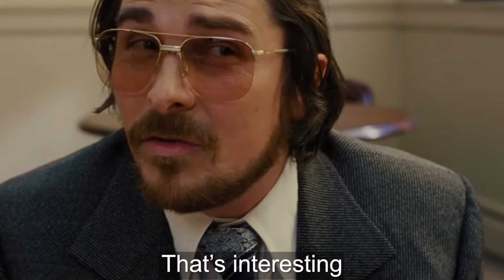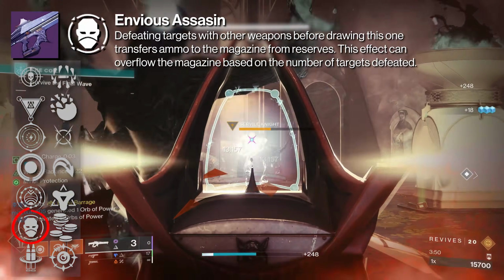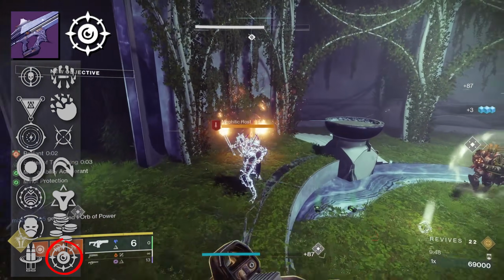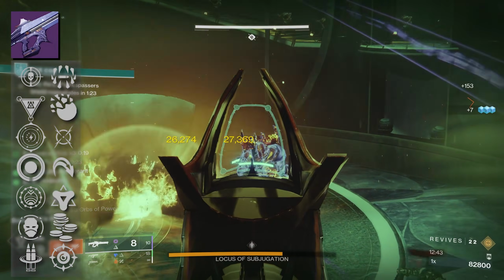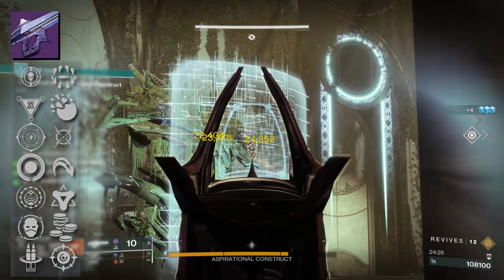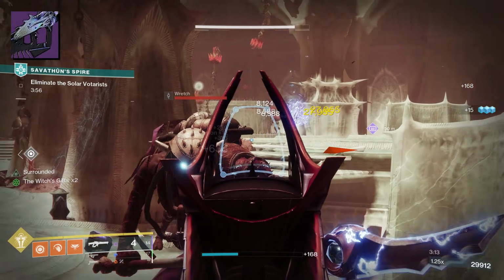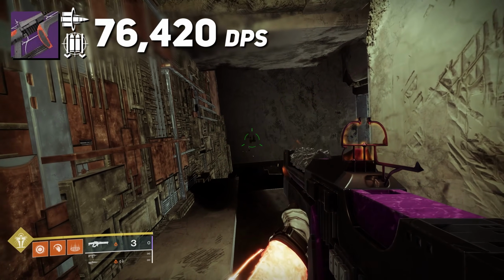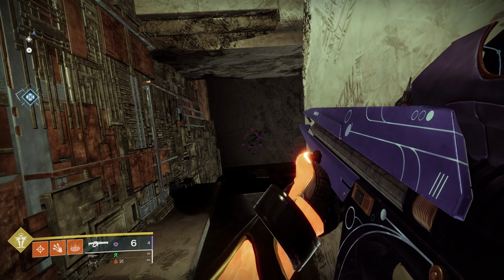Doomed Petitioner's 3 Round Burst Is Perfection (Review) | Destiny 2 Season of the Wish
Today we are taking a look at one of our seasonal weapons Doomed Petitioner. Some players are calling it the best Linear Fusion Rifle and for good reason. Today we have a complete breakdown on this including DPS values compared to some of our other top options.

Timestamps:
0:00 Intro
0:28 3rd Column Perk Options
2:32 4th Column Perk Options
4:59 God Roll
5:51 Comparison To Other Linear Fusions
7:35 DPS Comparisons
9:32 Final Thoughts
Catch us live on Twitch!